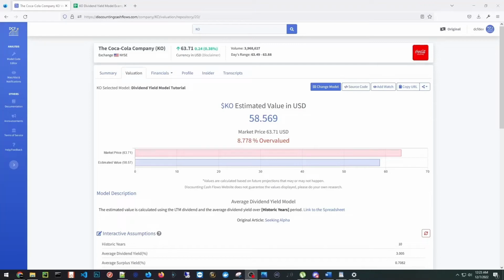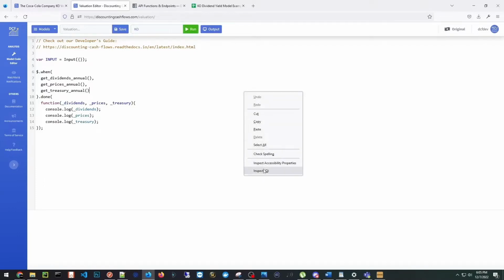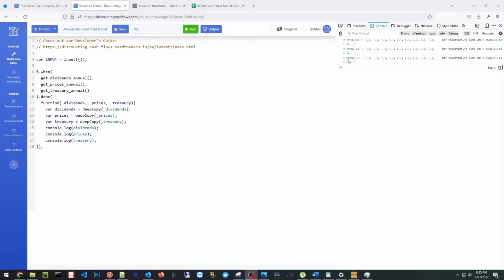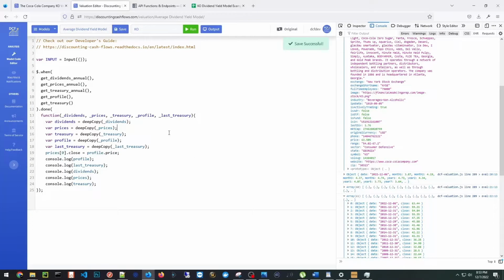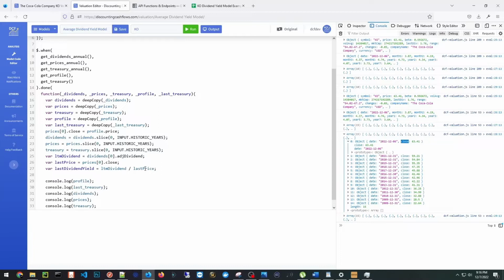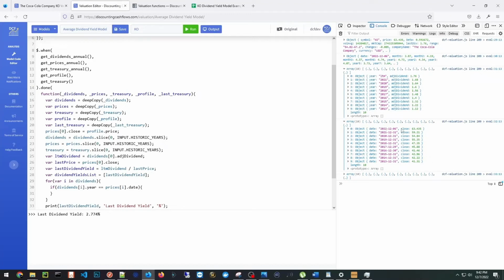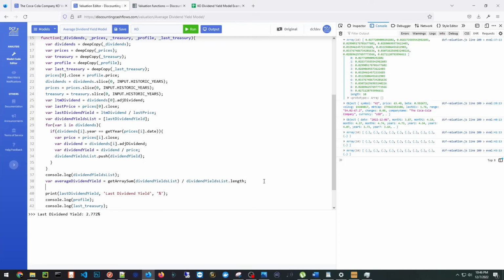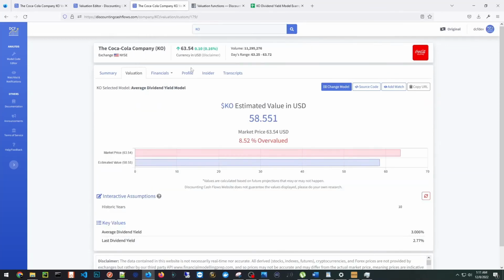Code Editor Tutorial Part 2 - Calculating the Fair Value - Discounting Cash Flows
In part 2 we'll cover the functions used to retrieve data from the API, log the data to the console and set the estimated value of the model.